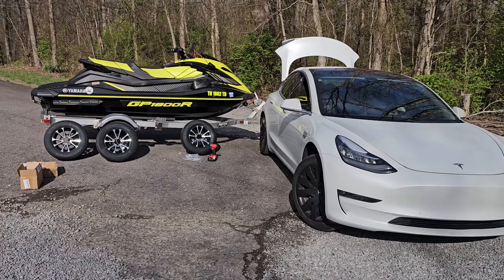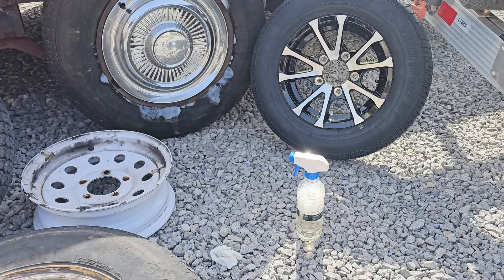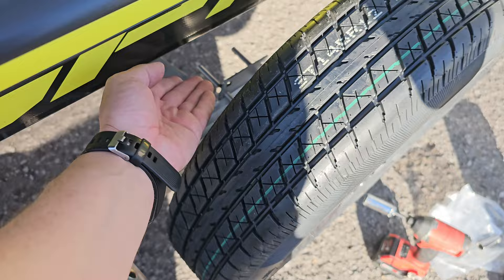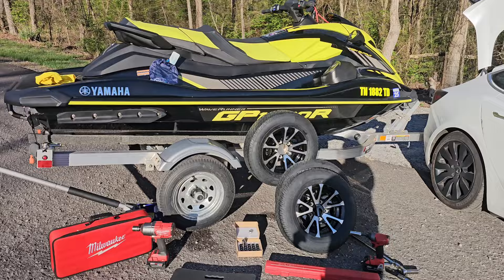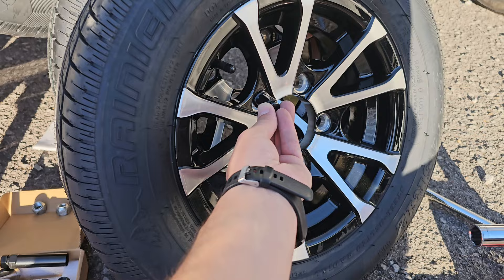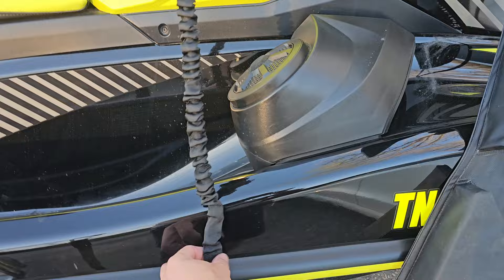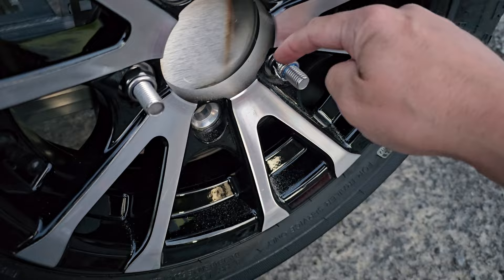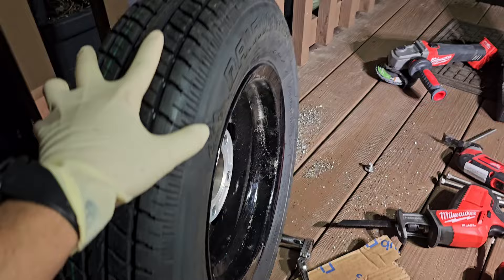2024 The BEST Tires for Your Trailer Smooth Ride | Step-by-Step Guide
In this video, we will guide you through the process of installing new wheels and tires on your trailer. We will also show you the spare tire bracket mounting locations.

Lug nut set-

Spare tire bracket shown (not recommended)

Updated spare tire bracket (future video better choice)

DRDEMP15
or
DRDEMP15WRX
Click the Link below for the Product Featured in this Video Type in "TriFenders" after clicking below---

Tesla Stealth Hitch-

DrDemp15

RAM cell phone holder Handlebars-

M12 Impact 1/4 Driver-

NOCO Lithium NLP20, Group 20, 600A Lithium LiFePO4 Motorcycle Battery, 12V 7Ah ATV, UTV, Jet Ski, 4 Wheeler, Quad, Riding Lawn Mower, Tractor, Scooter, PWC, Seadoo, Polaris and Generator Battery-

Ram XL phone mount-

RAM Long Arm 1"-

Use these two together plus a ball mount to the jetski-
2pc ball threaded
1/4 20 Thread